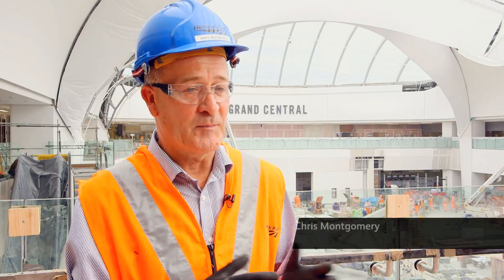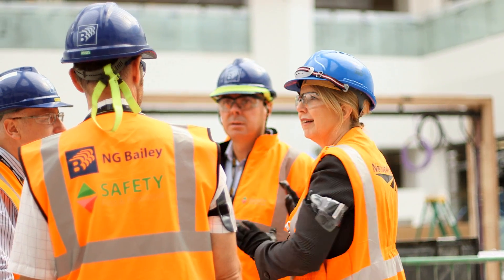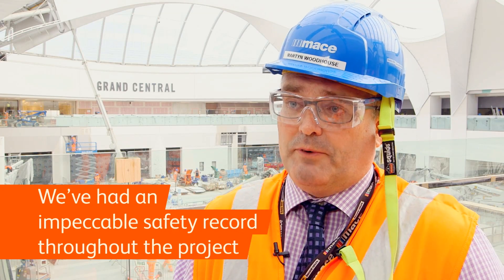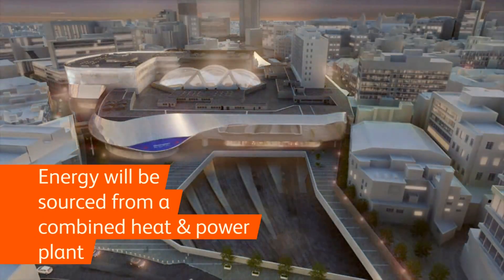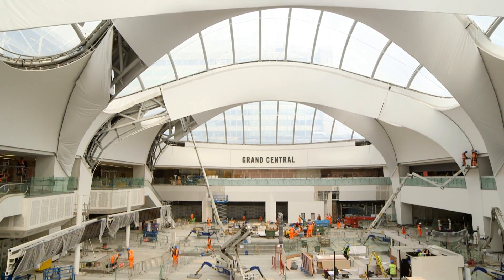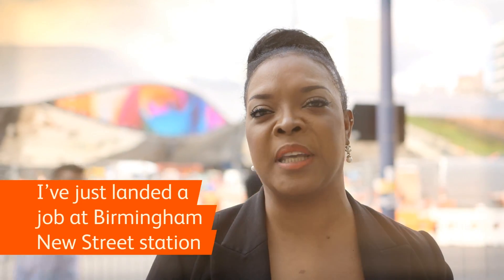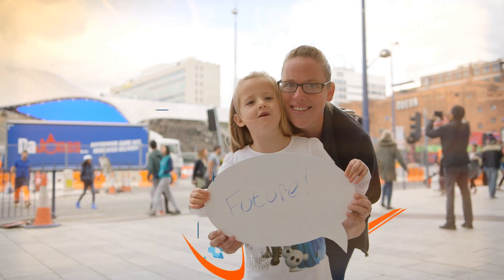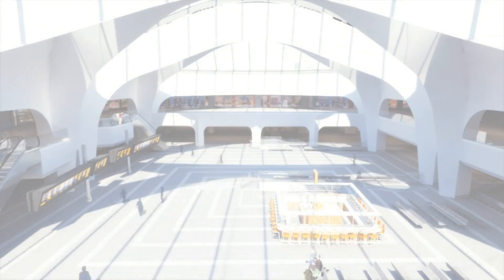New Street Station Redevelopment - Pre-opening preview!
£750 Million redevelopment of New Street Station. Fantastic project to be significantly involved with from an early stage and implement many green and sustainable features.